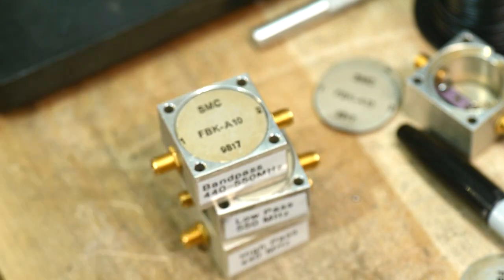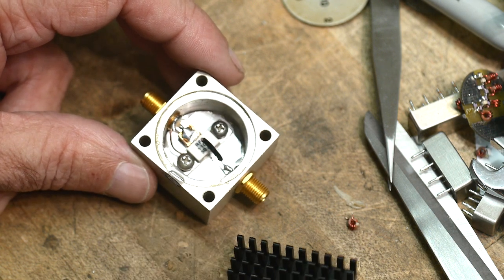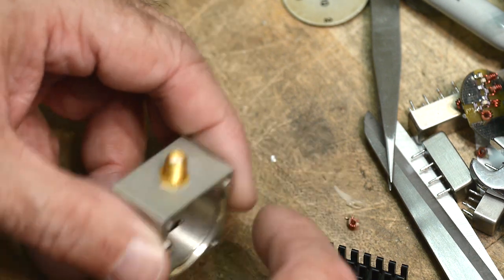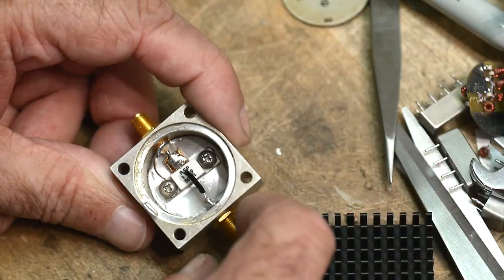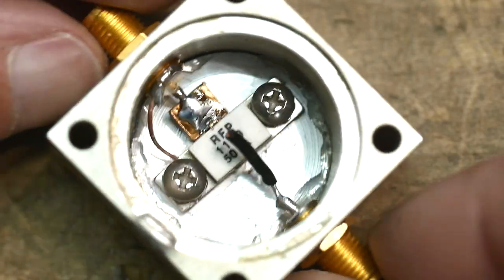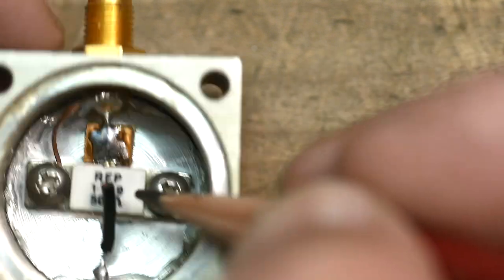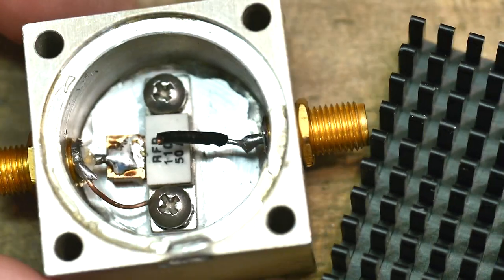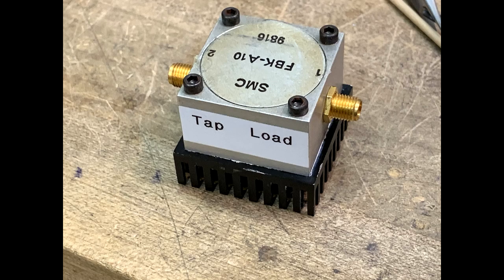#591 SMA 50 ohm Load with RF Tap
Episode 591
I use a donor filter to make 50 ohm load. Maybe it will be good for10 watts. I also included an RF tap for use with a spectrum analyzer
Be a Patron: